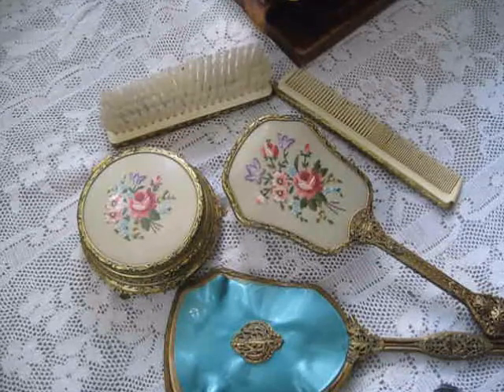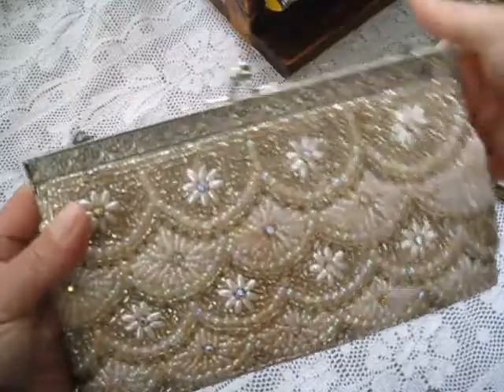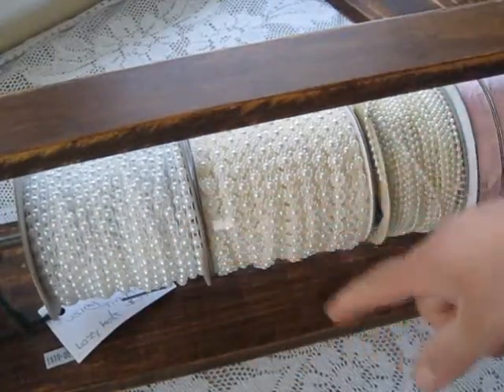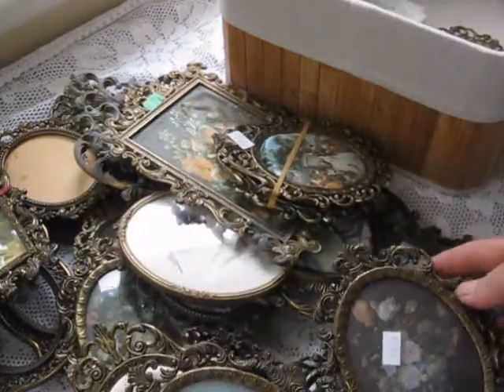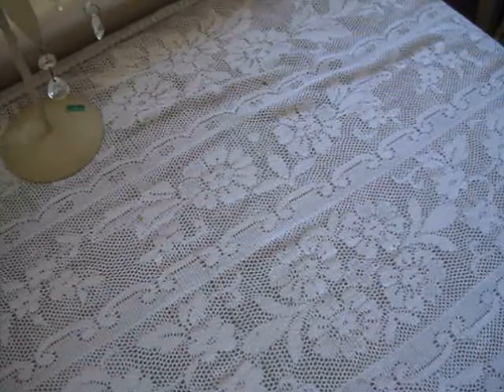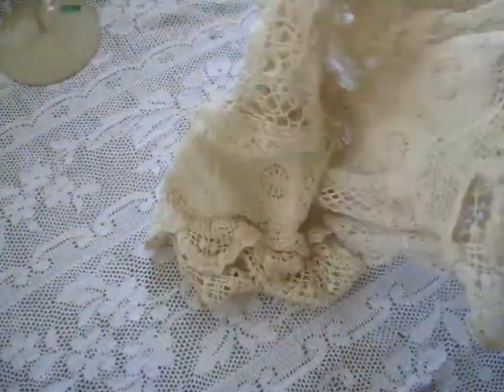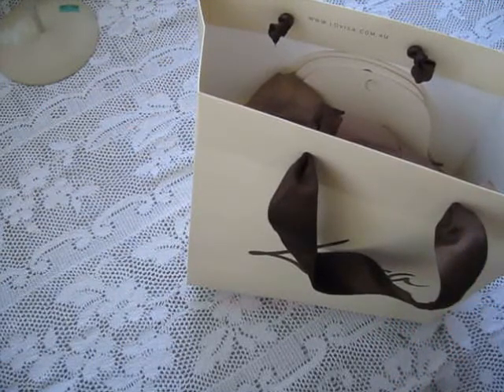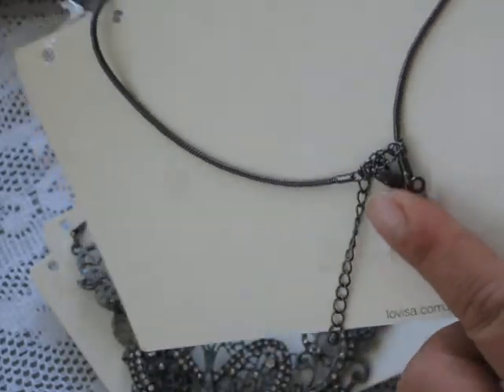Beautiful thrifting/Flee Market finds + bargin buys Jewellery Haul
i guys a few things to share with u all. tfw hugs Va